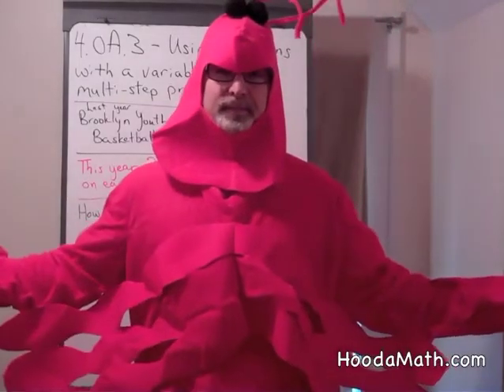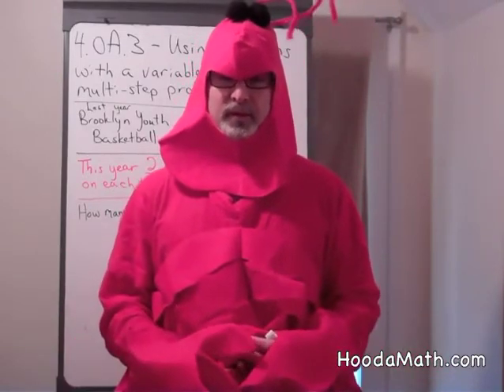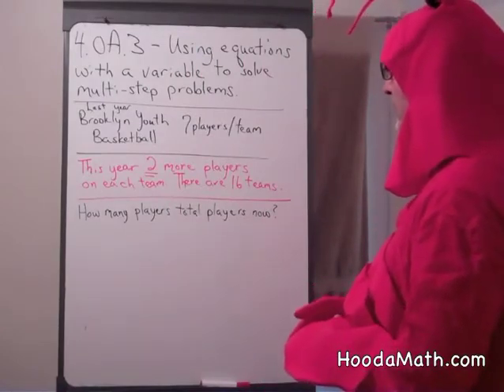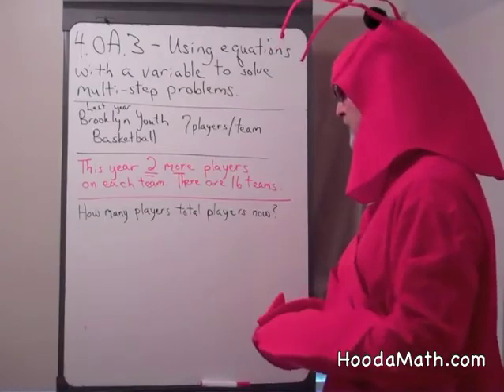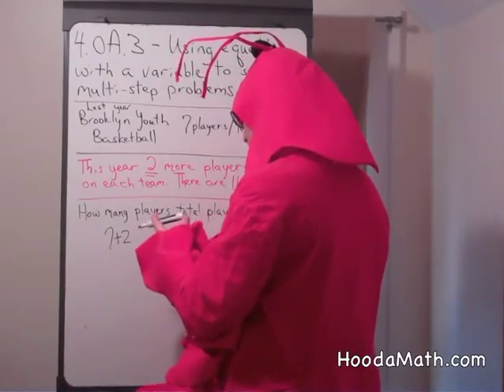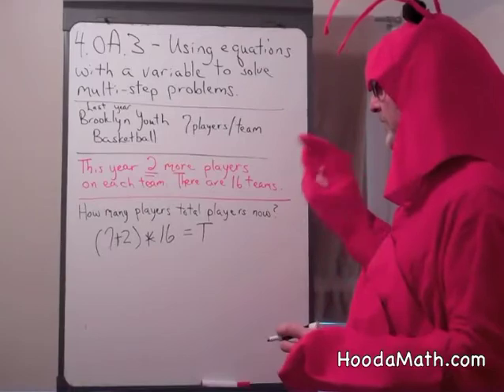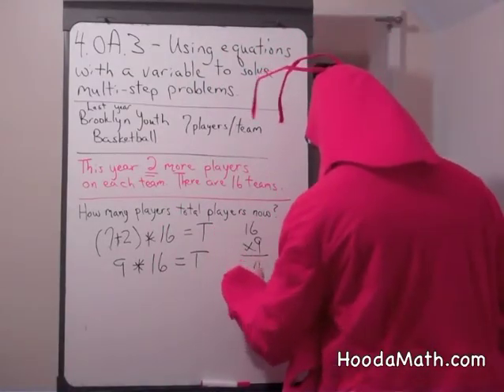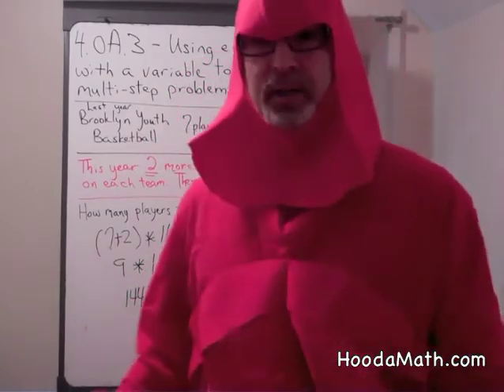Using Equations with a Variable to Solve Multi-Step Problems Example 1